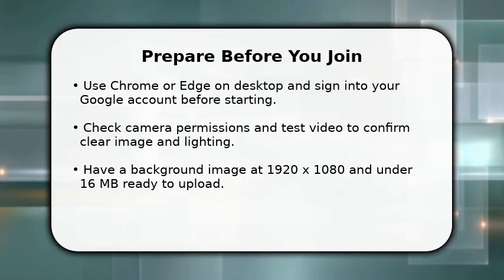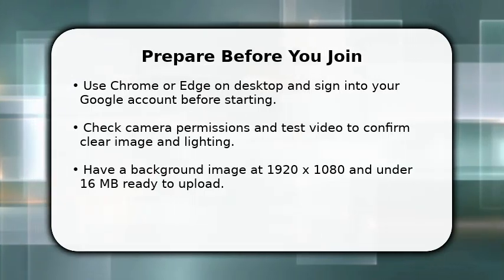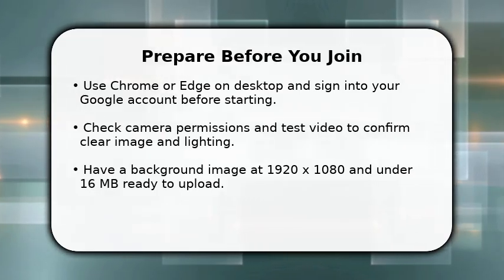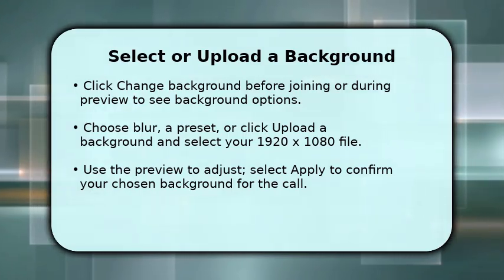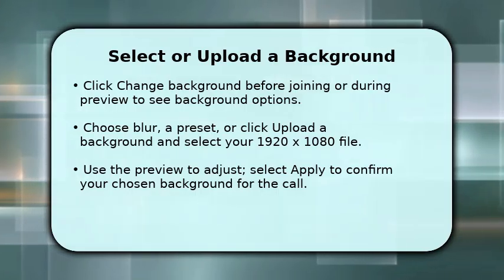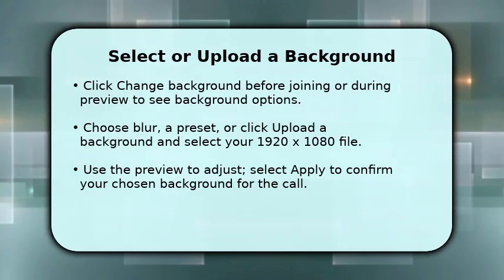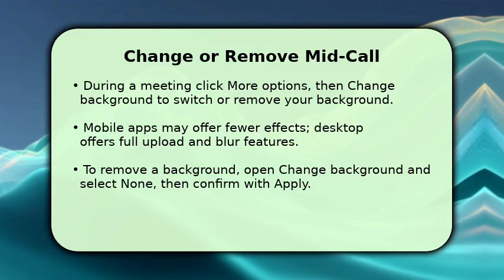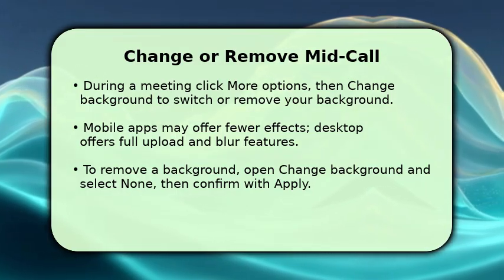How to Change Background for Google Meet - Step by Step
How to Change Background for Google Meet - Step by Step | 🔒 Surfshark VPN Deal — Stay private and secure. $1.99/mo + 3 Months Free ▸

Learn how to personalize your Google Meet experience by changing the background. This step-by-step guide will walk you through selecting a virtual backdrop, adjusting it for clarity and privacy, and ensuring compatibility with different devices.

change Google Meet background, Google Meet personalization, virtual meeting room setup, selective display settings in meetings, meeting video filters application, customize your virtual workspace, privacy during online meetings, Meeting Background Change Guide, how to adjust Zoom backdrop (similar process), enhance professionalism with Meet backgrounds